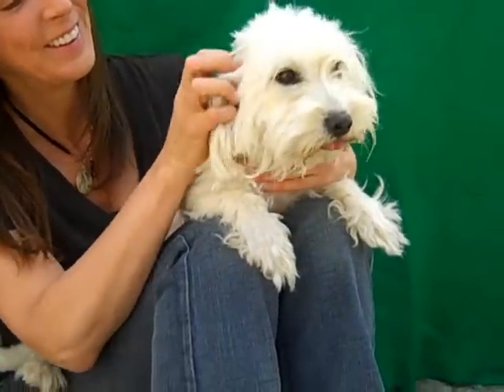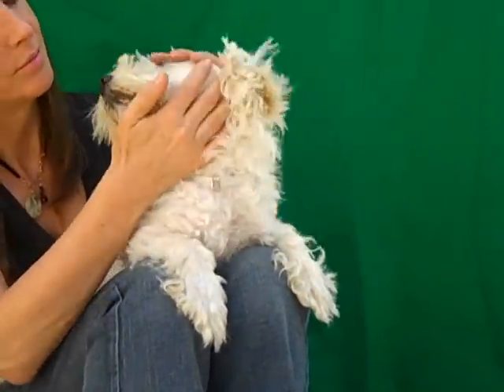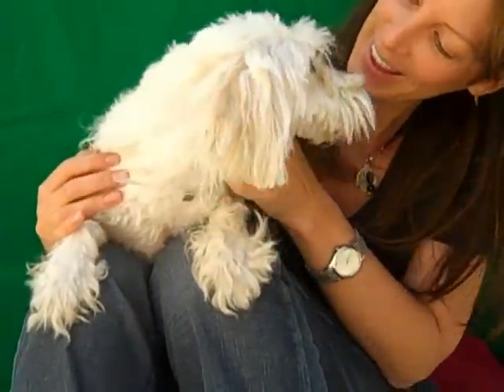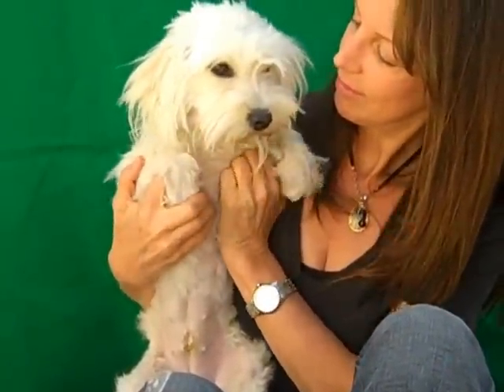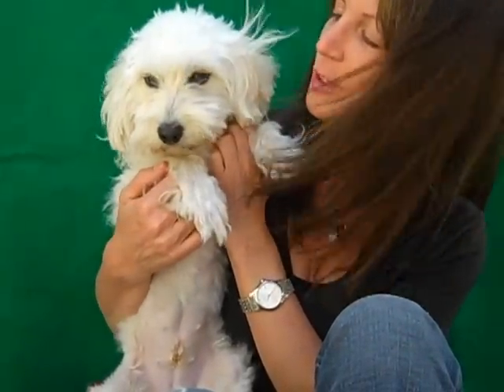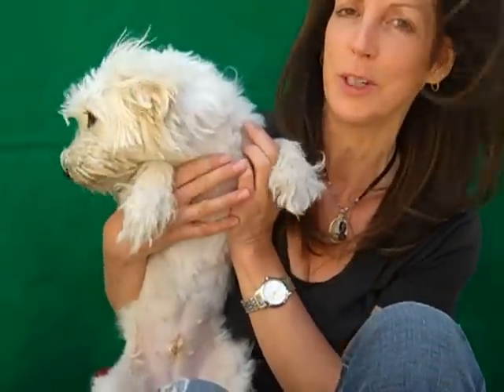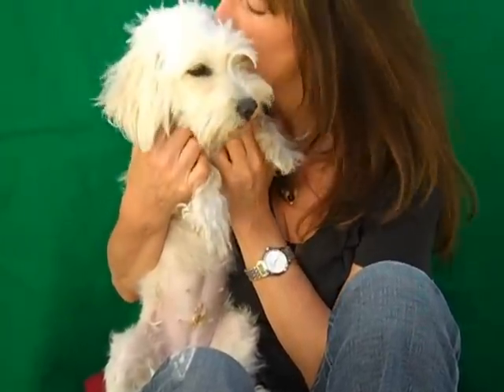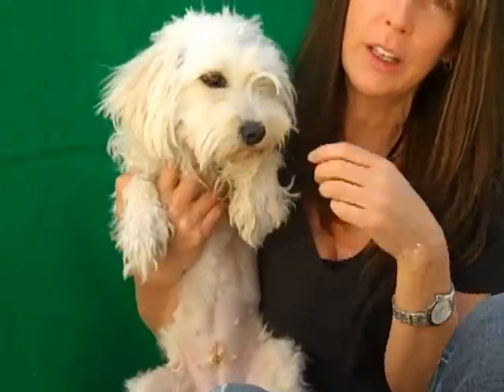Lucy A4432518 ADOPTED!!!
Lucy is an absolutely perfect two year old spayed female Coton de Tulear who was discarded at the Baldwin Park Animal Care Center on May 22nd because her former owners claimed they had such a busy social life they had no time for their dog.  Weighing eleven pounds, Lucy walks perfectly on leash, is exceptionally well-behaved and we are certain she is housebroken.  She is well-socialized and friendly with other dogs.  Lucy is a spectacular girl who will be the ideal indoor pet for anyone in any living situation; we think she'll be good with kids.